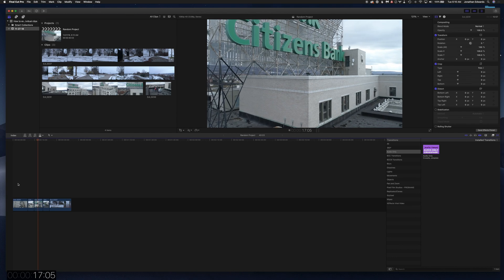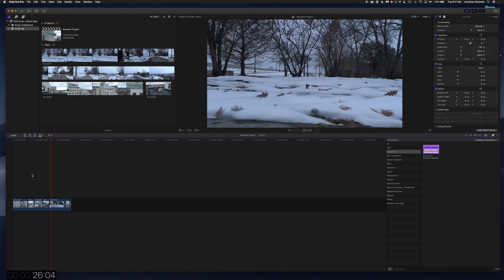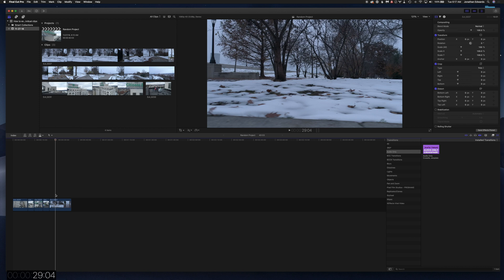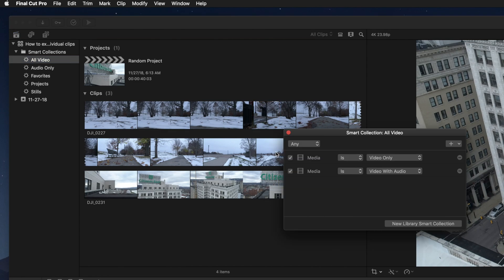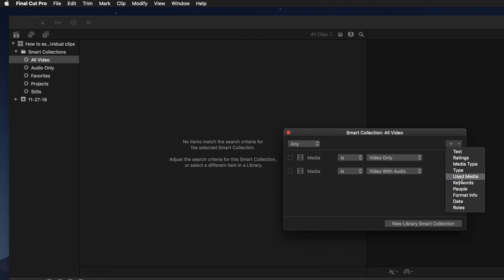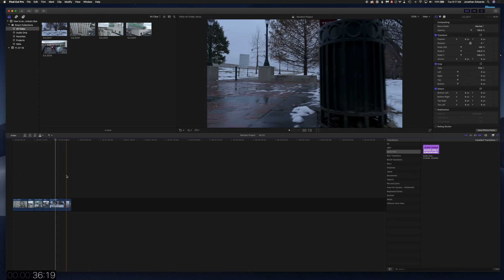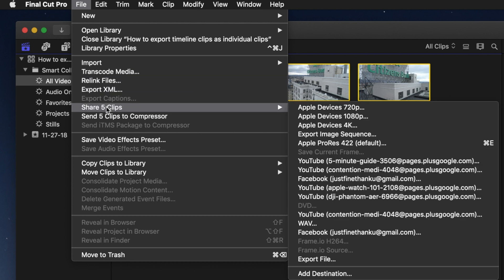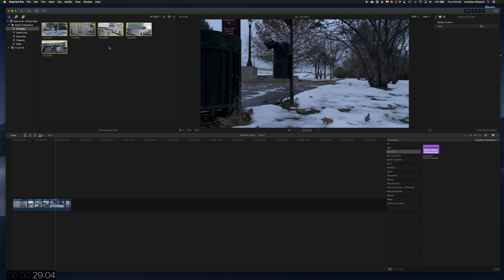How to BATCH export clips individually from your timeline in Final Cut Pro X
This is admittedly a niche tutorial because there will almost certainly never be many situations where you need this kind of functionality.

However, if you do find the need to batch-export multiple clips from a timeline in Final Cut Pro X, FCPX than this is what you need to do!

This works in FCPX 10.4.4 or newer and will NOT work in older versions of the software.